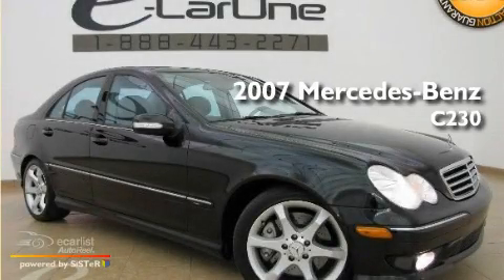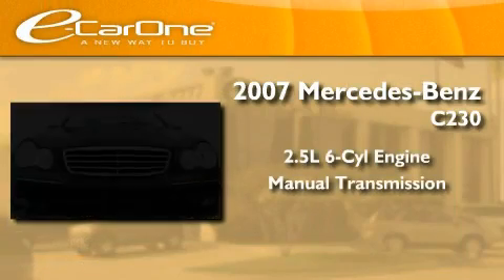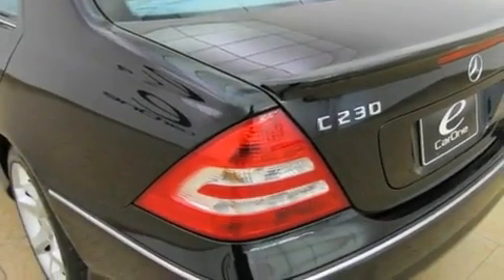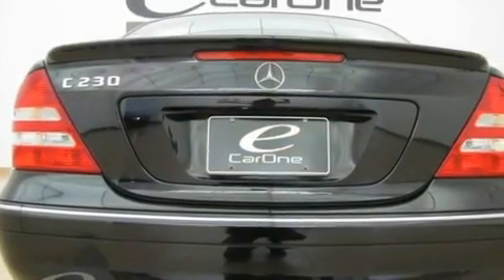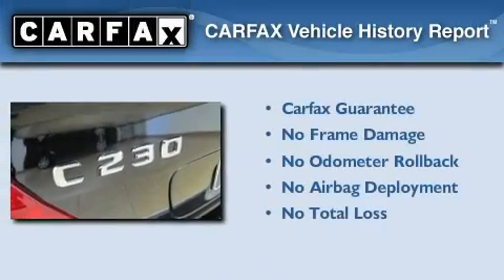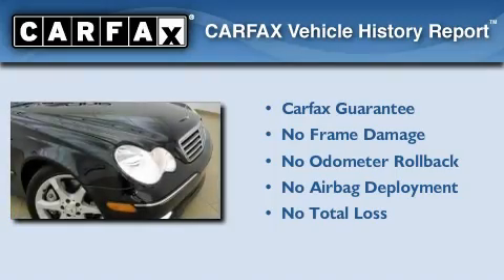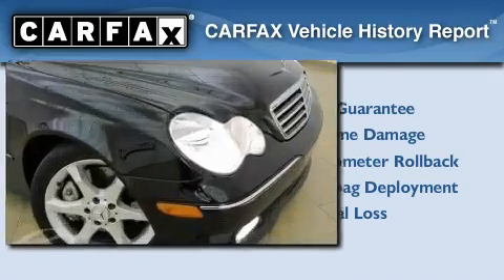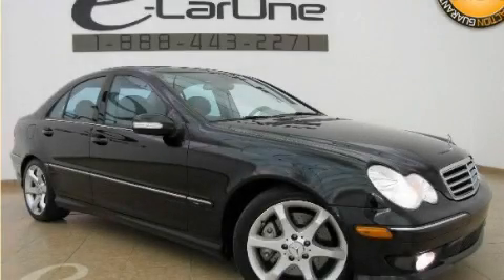2007 Mercedes-Benz C230 Sport Carrollton TX 75006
Year : 2007

 Make : Mercedes-Benz

 Model : C230

 Engine : 2.5L DOHC SMPI 24-valve V6 engine

 Trans . : Manual

 Exterior : Black

 Miles : 30,074

 Interior : Gray

 eCarOne

 1875 N. Interstate 35E

 Used 2007 Mercedes-Benz C230 Sport Carrollton TX